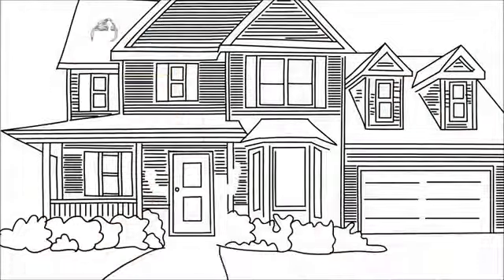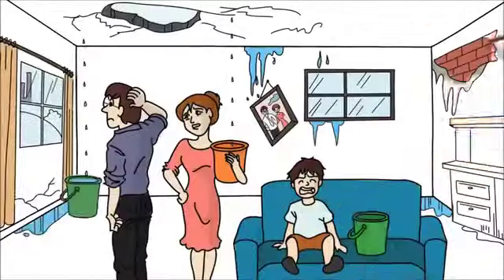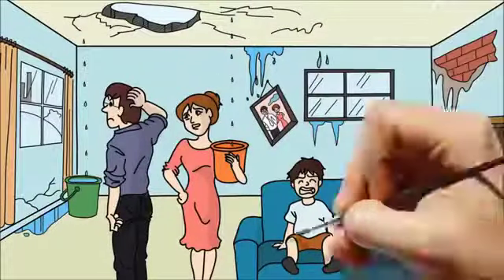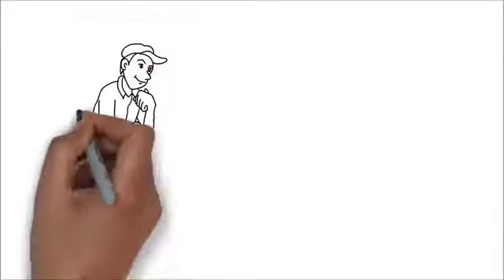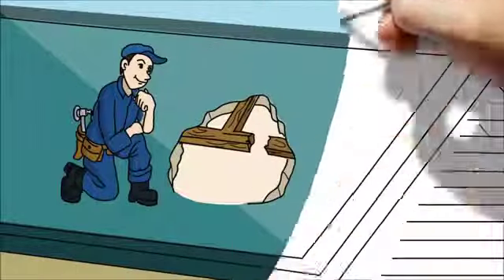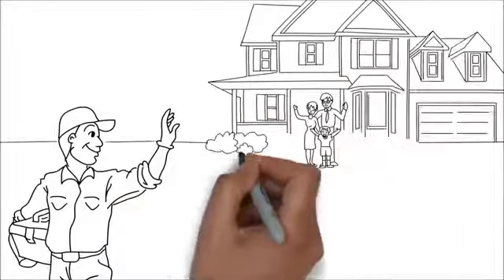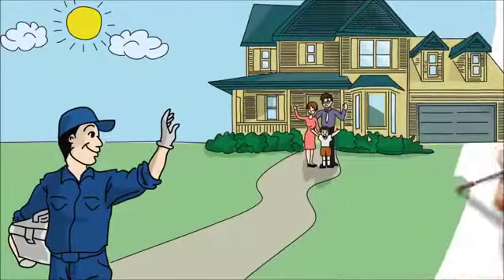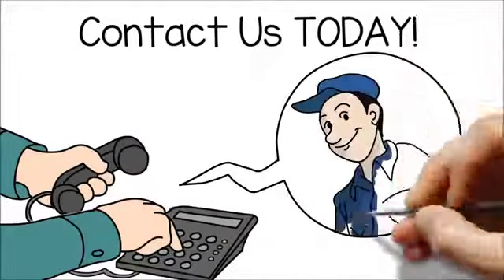KYLE TX Roof Repair | TOLL-FREE